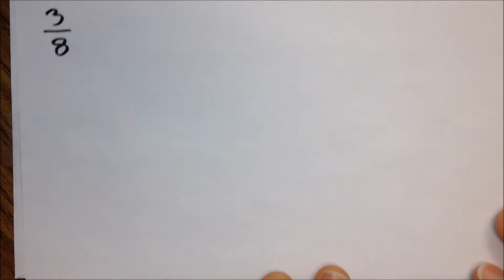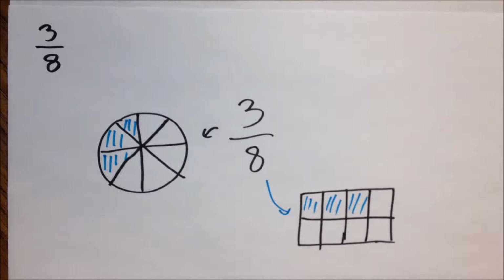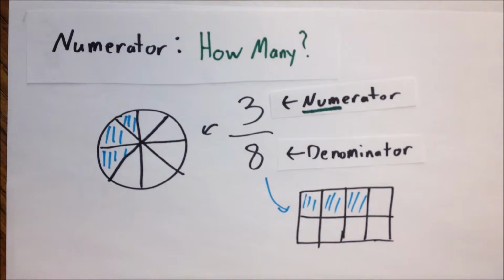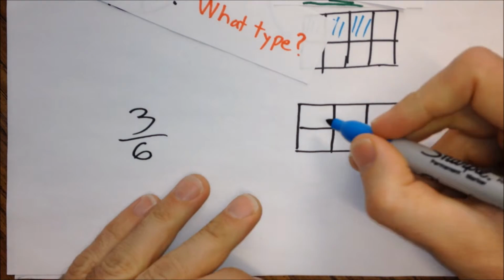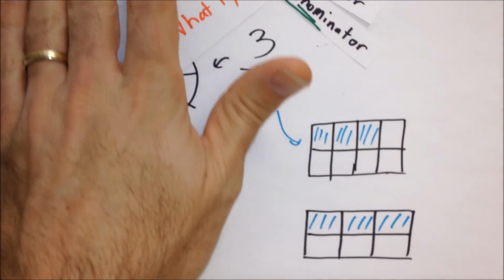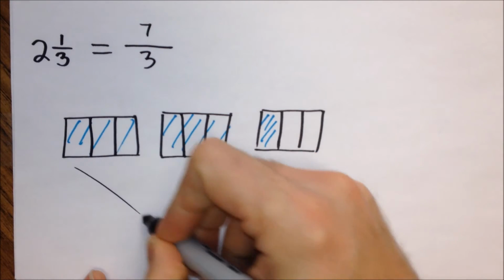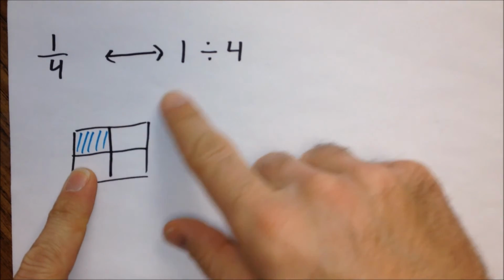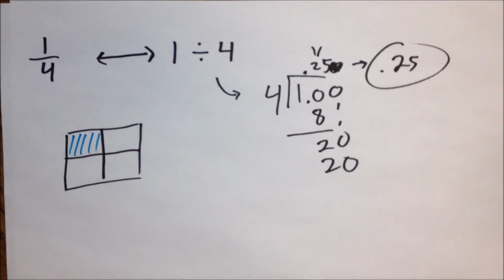Thinking About Fractions